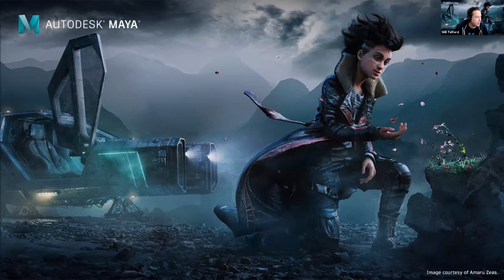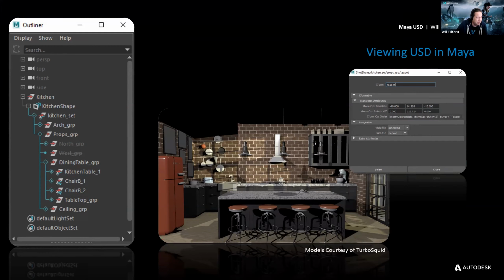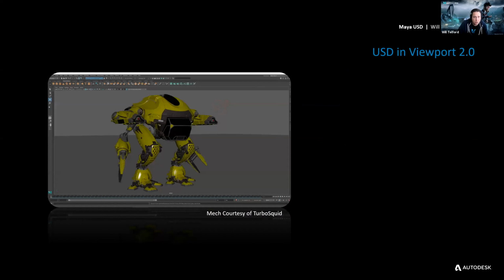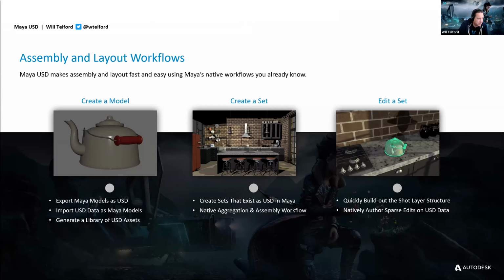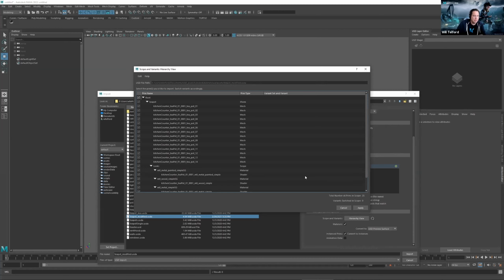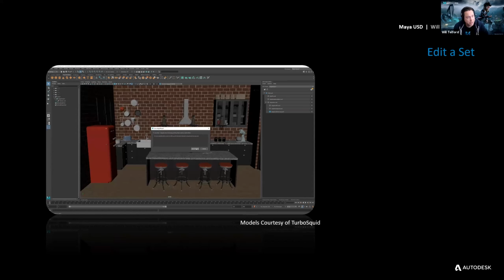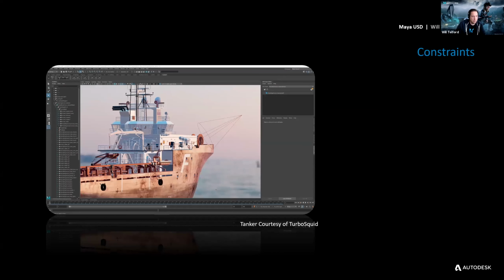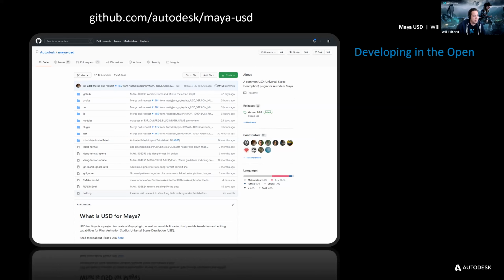Catching Up with Maya 2022 USD